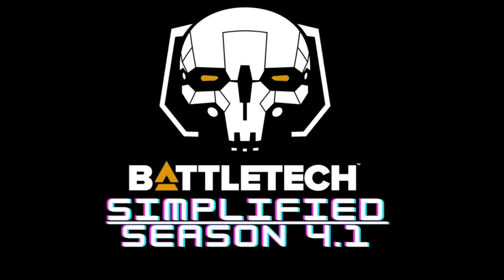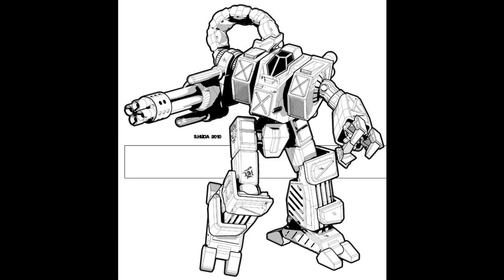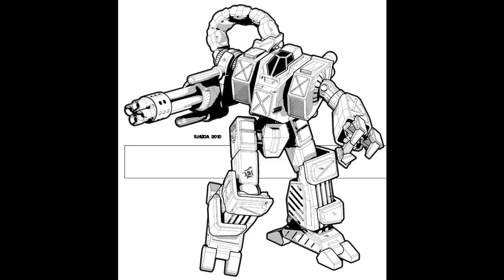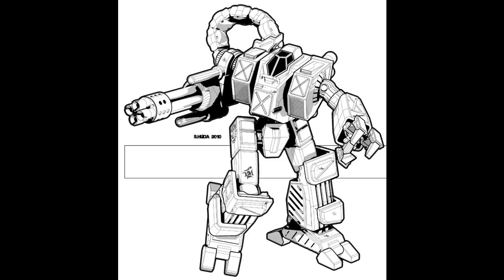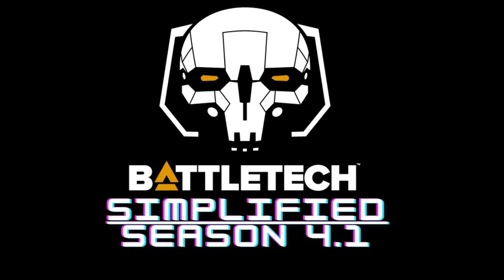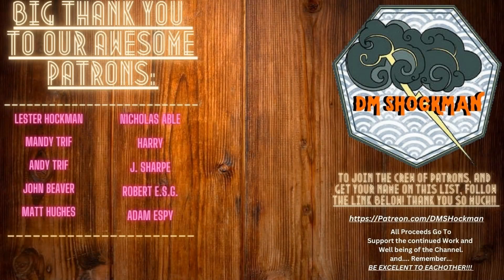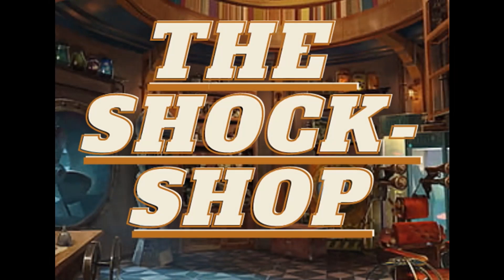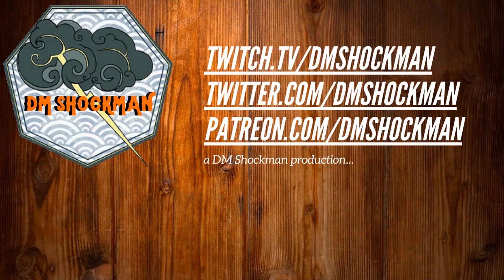BATTLETECH SIMPLIFIED[SEASON 4- DUEL MECH DEEP DIVE] May Mechs 35ton